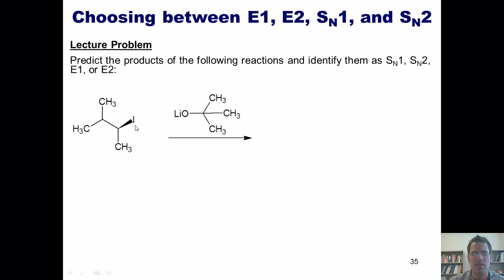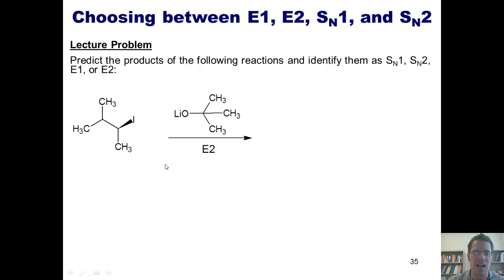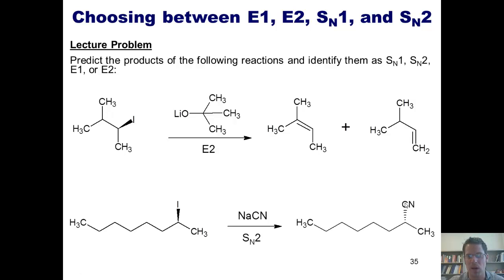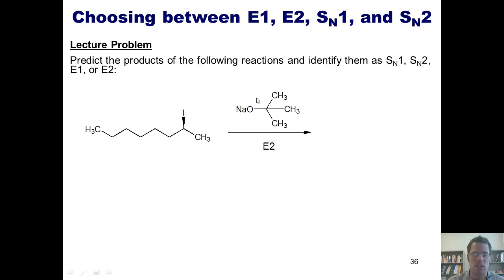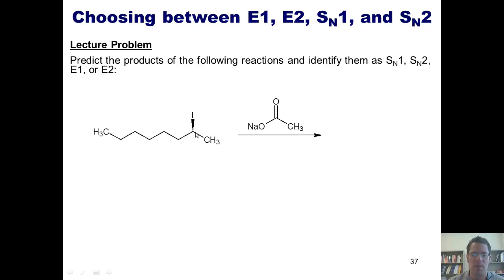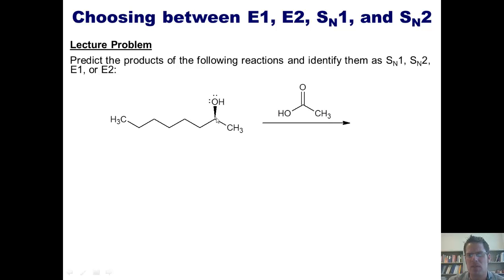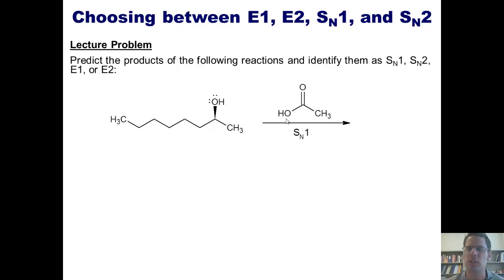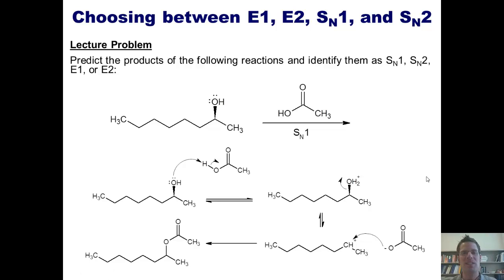Chapter 9 – Elimination Reactions: Part 7 of 8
In this video I’ll finish showing you, with numerous examples, how to predict whether a reaction will favor SN1, SN2, E1, or E2.